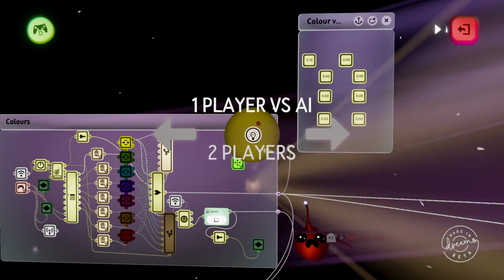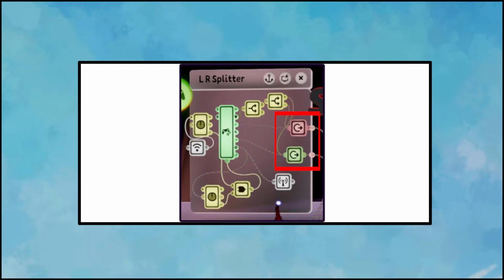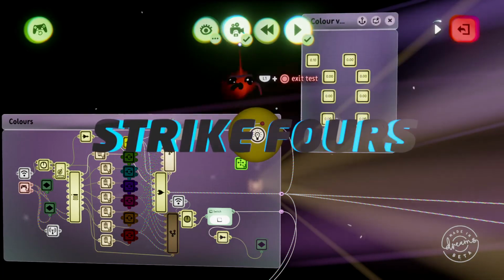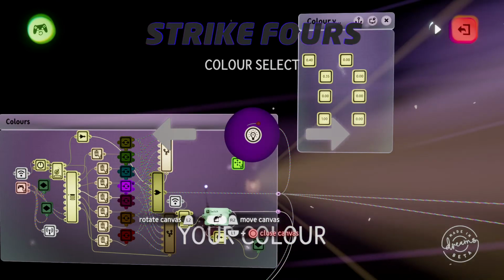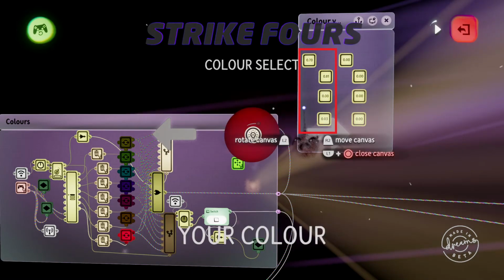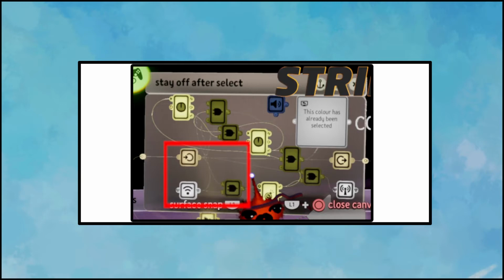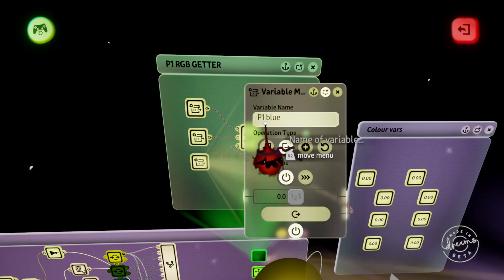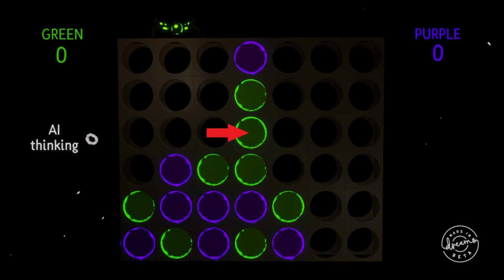Tutorial #16 - COLOUR SELECT SCREEN - Intermediate Dreams PS4 Logic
Today's episode is the first intermediate tutorial, going through how to create a Colour Select Scene for your dreams!